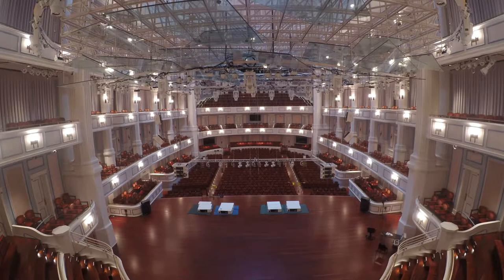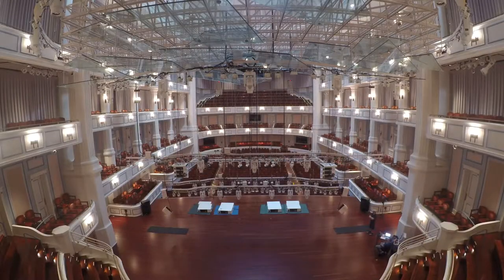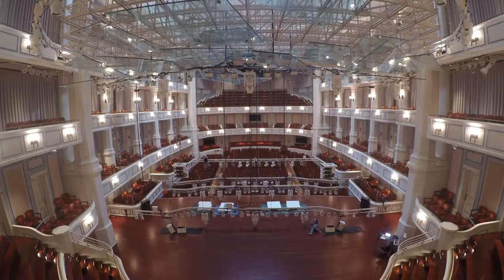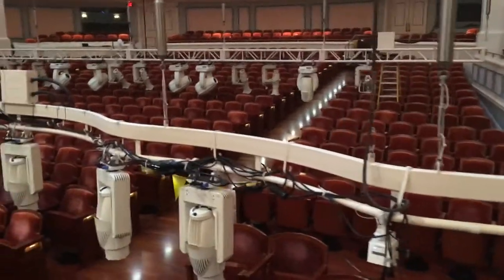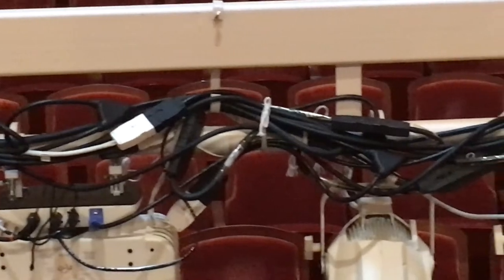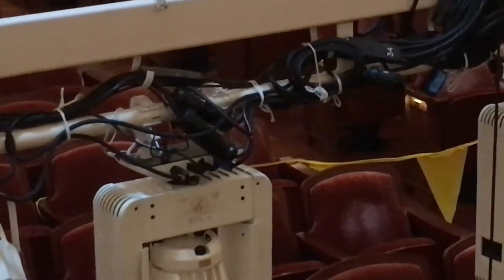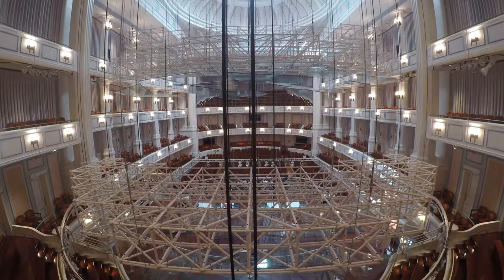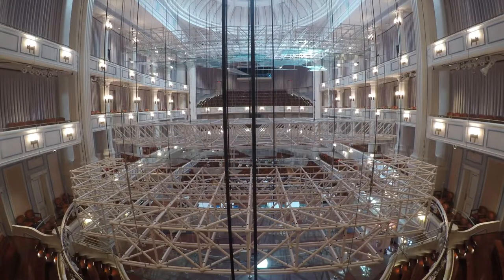Spring Tune-Up at the Palladium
Jeff Steeg, Director of Production at the Center for the Performing Arts, discusses the annual inspection and maintenance of the Palladium’s sound and light rigging. The three-day process includes lowering the ceiling-mounted trusses to the seating level, as seen here in time-lapse clips.